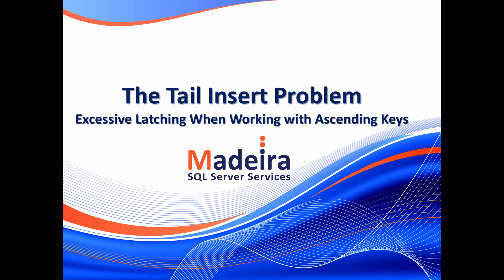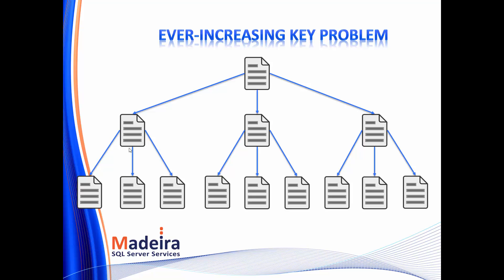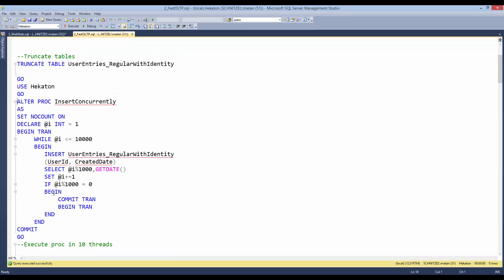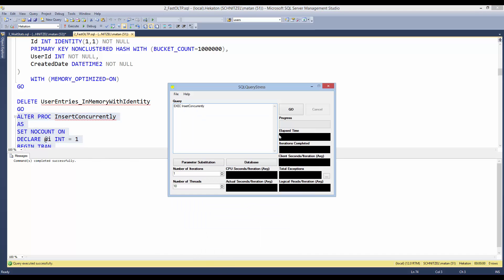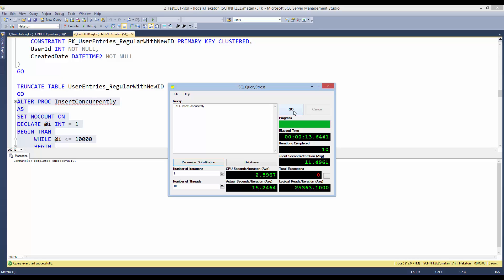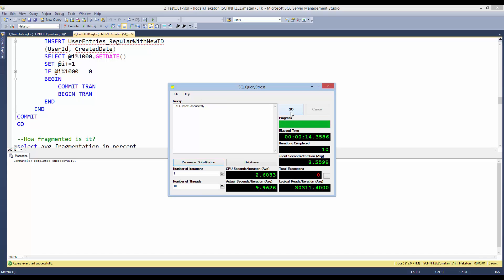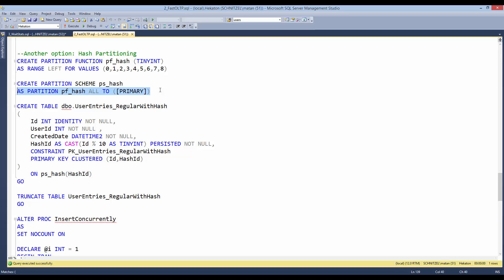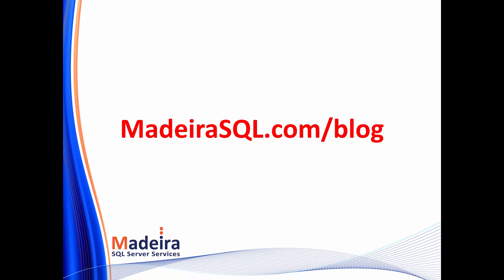How to Fix Latch Problems when Working with Ascending Keys in SQL Server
The classic Clustered Index key selection is narrow, static and ever-increasing. But from a certain load, it becomes a problem because of latches.
Watch this video to see how it can be fixed.